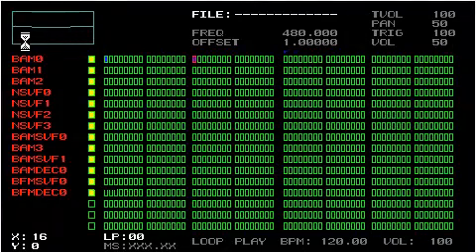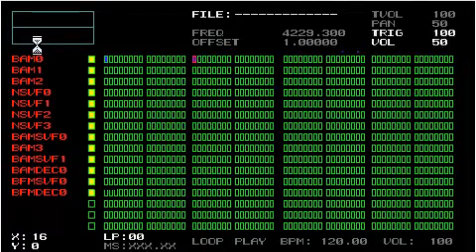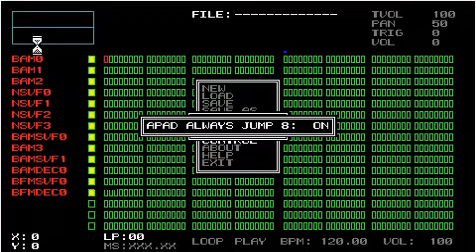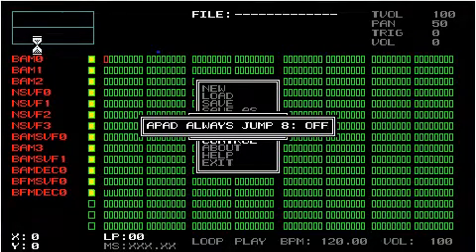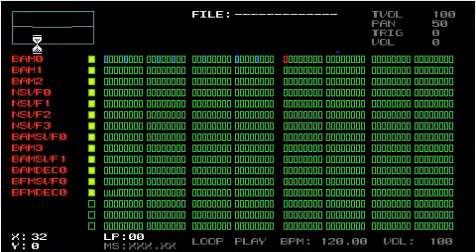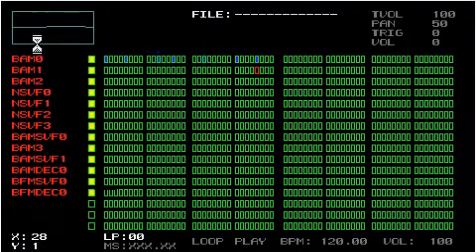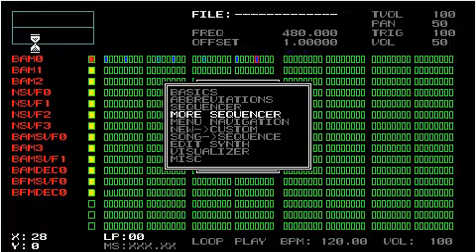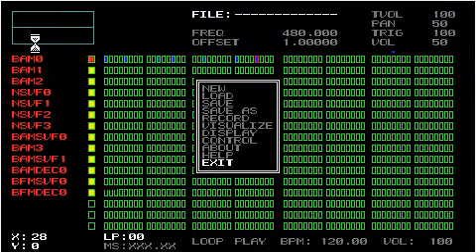PSPSeq 3.01 tutorial part 9 - CONTROL, ABOUT, HELP menu options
this is part 2 of the PSPSeq tutorials. in here you'll find out how to configure the analog pad, access basic information about PSPSeq, and the help menus.